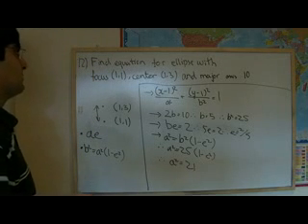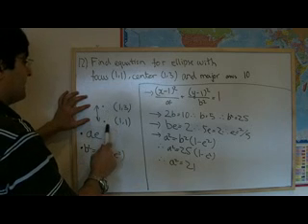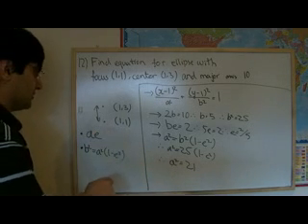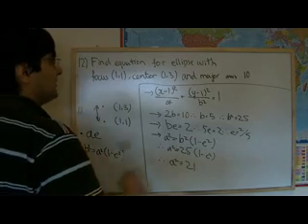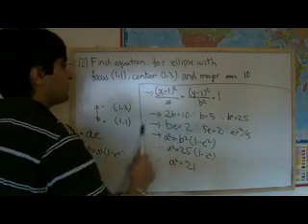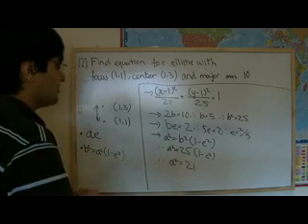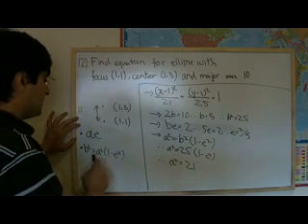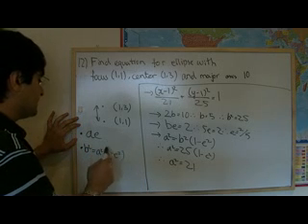ActSup Conics Video 14 Ellipse Problem 5 mpeg4